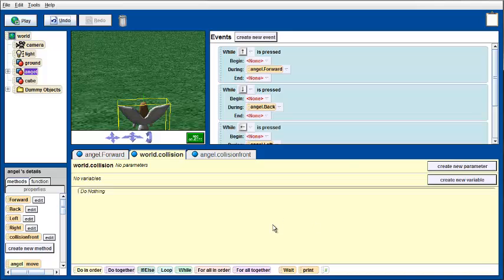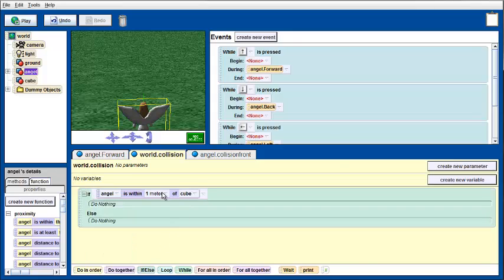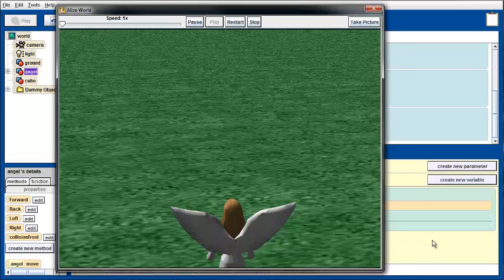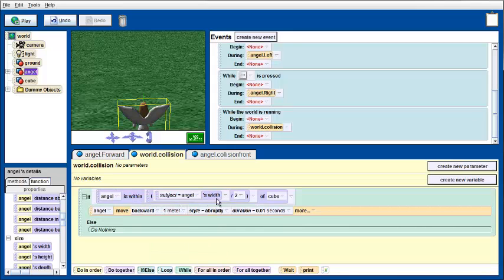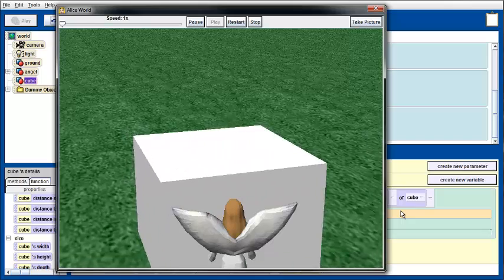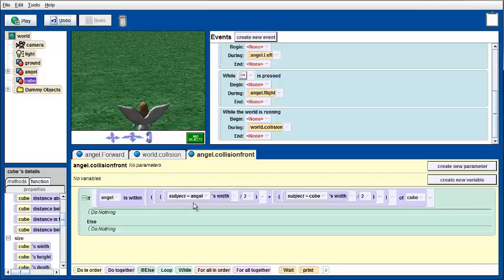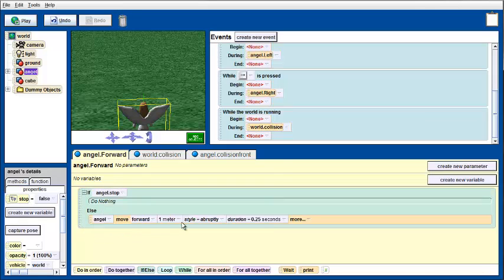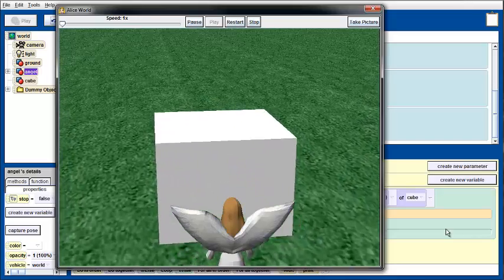Alice Collision Tutorial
Tutorial on basic collision detection, with 2 methods, credit to David Hemer for method 1, variation by Micah Chan.